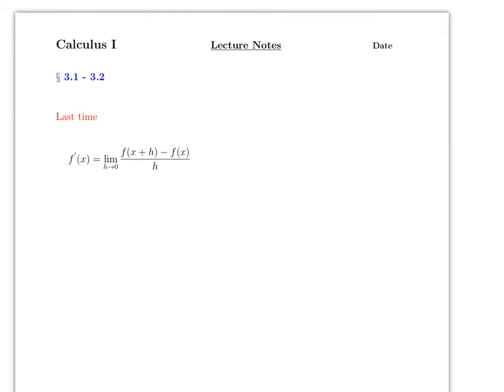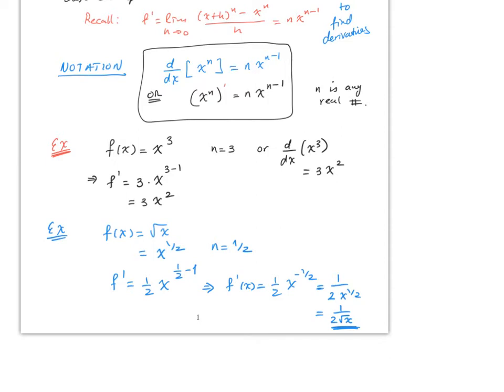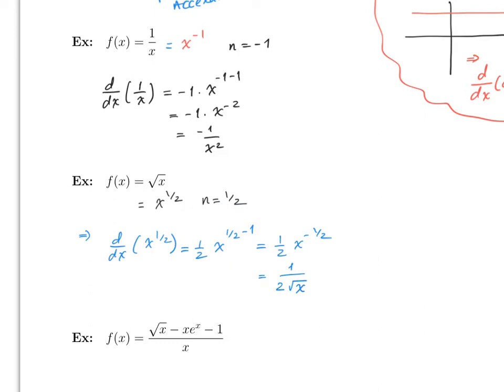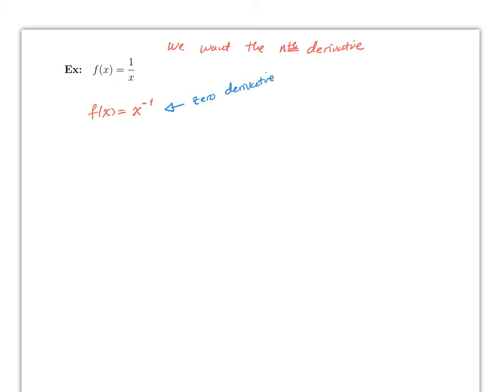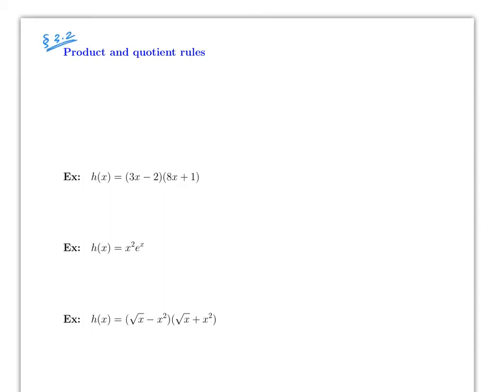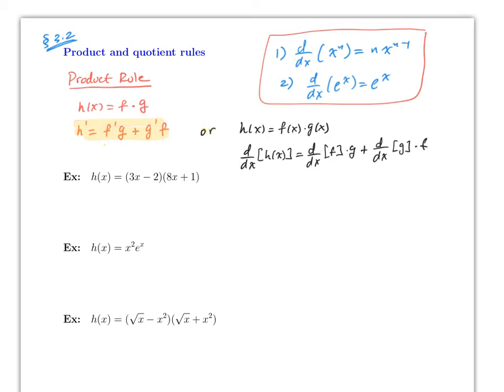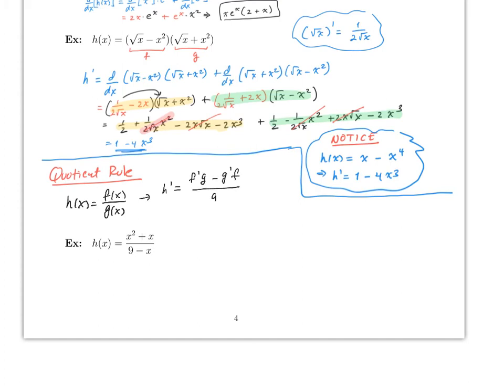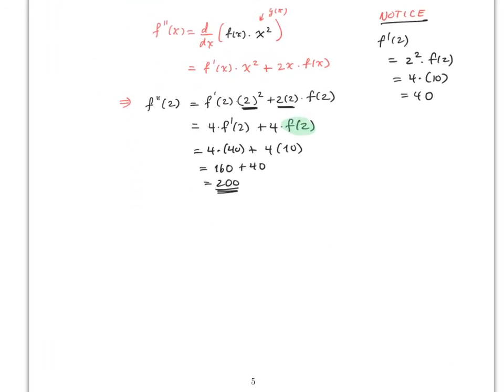Calculus I - Lecture Notes - Differentiation Rules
1. Basic differentiation rules
2. The product and quotient rules